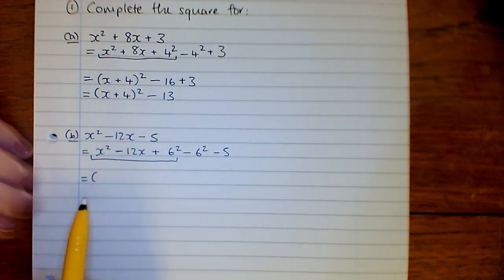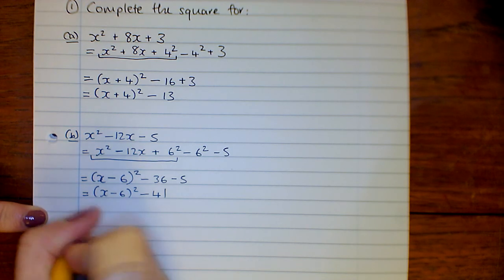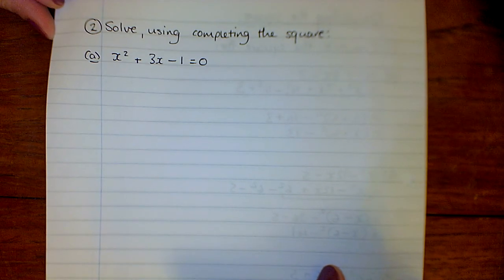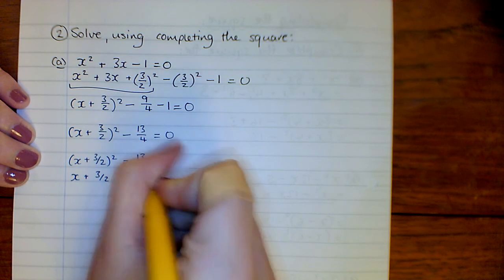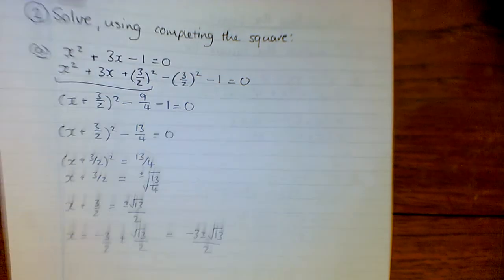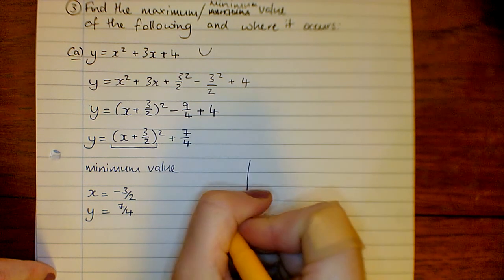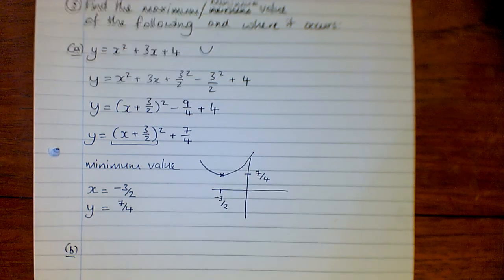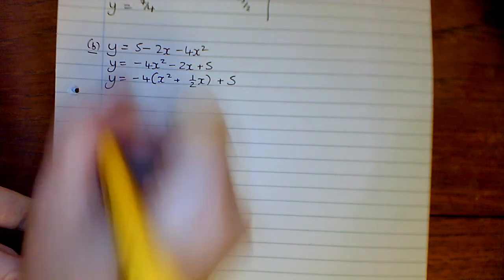AS Completing the Square